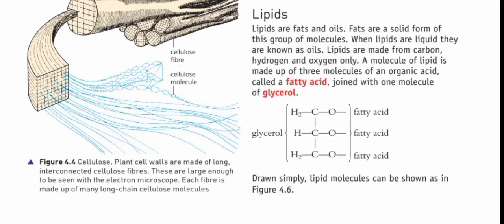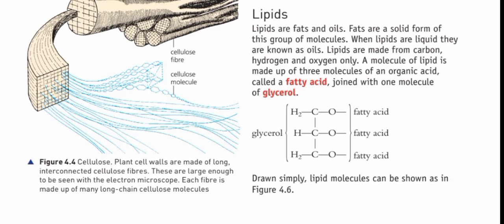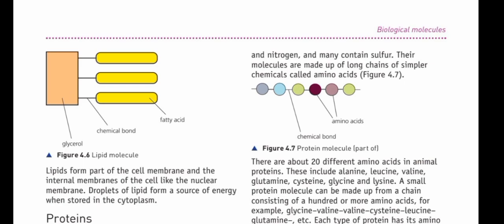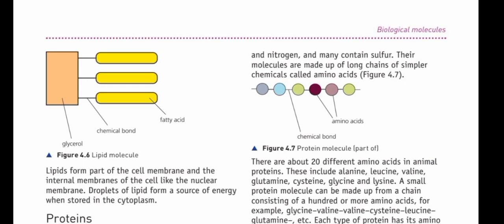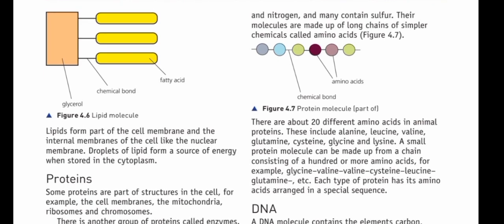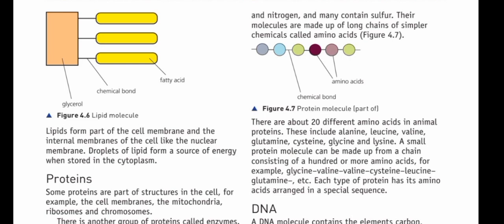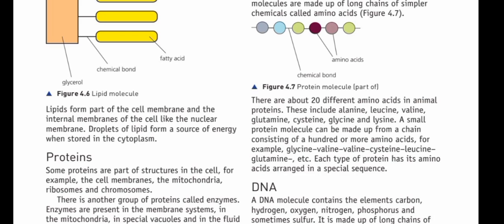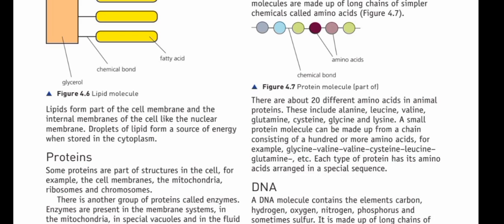Fats and Oils | Lipids Structure & Function | O Level Biology | BioCore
Welcome to BioCore Biology Lectures.
In this lecture, we continue Chapter 4: Biological Molecules and focus on Lipids, an important group of biological molecules including fats and oils.
This lecture explains all key concepts in a simple and exam-focused way to help you understand and prepare effectively.
📚 In this lecture, you will learn:
• What lipids are (fats and oils)
• Difference between fats and oils
• Elements present in lipids
• Structure of a lipid molecule (glycerol + fatty acids)
• Chemical bonding in lipids
• Functions of lipids in cells
• Role of lipids in energy storage and cell membranes
This lecture is specially designed for O Level Biology students (Cambridge 5090 / 0610) and focuses on clear concept building for exams.
📘 Chapter 4 Lecture Series:
Lecture 1 – Introduction to Biological Molecules
Lecture 2 – Carbohydrates
Lecture 3 – Lipids
Lecture 4 – Proteins
Lecture 5 – DNA
Lecture 6 – Food Tests (Practicals)